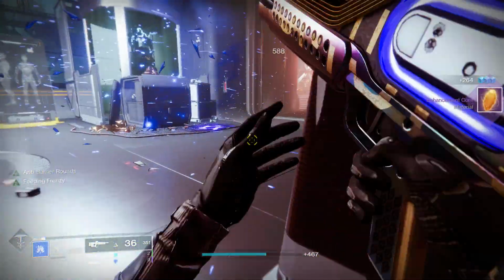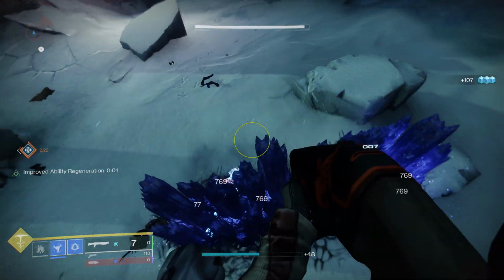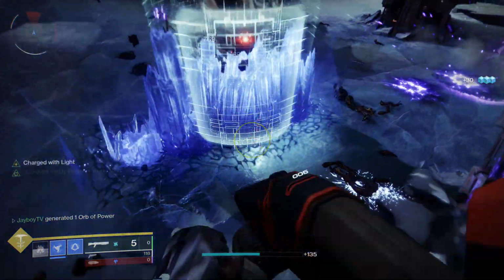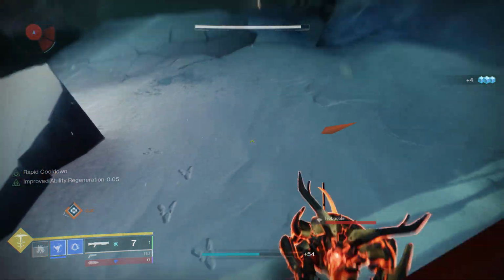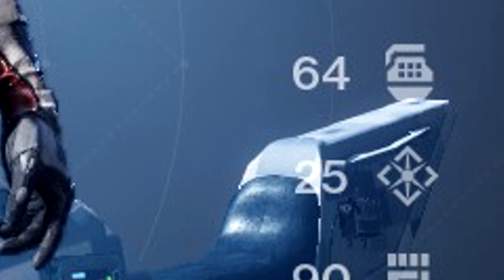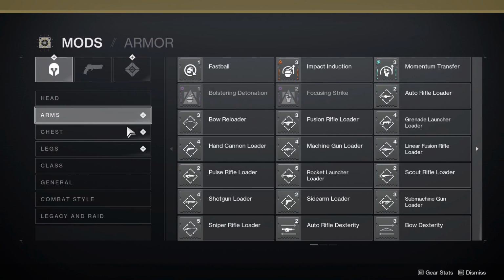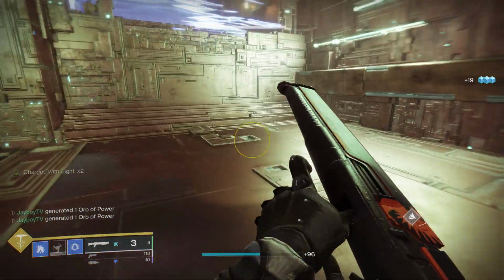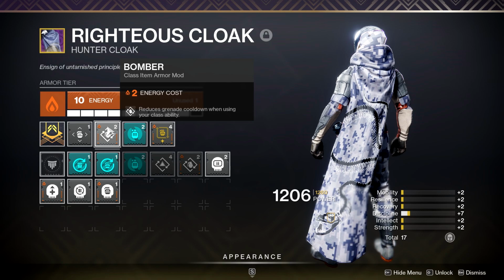Is this the next BEST Hunter Revenant build? - INFINITE SHATTER DAMAGE - DESTINY 2 BEYOND LIGHT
Revenant. Stasis. Hunter.

Welcome to the first build video of the season. Relatively simple if I do say so myself; we're taking the Glacier Grenade, Shatterdive and Salvation's Grip and we're turning it into an infinite shatter damage machine. Stasis is by all means broken in every conceivable way, and this Stasis Hunter build is a prime example.